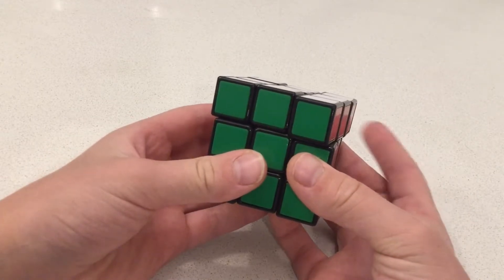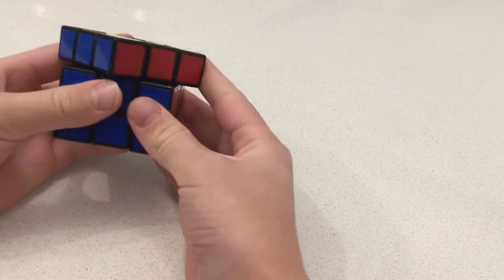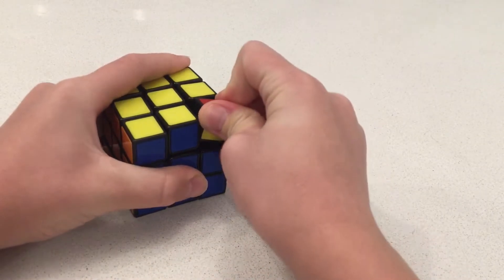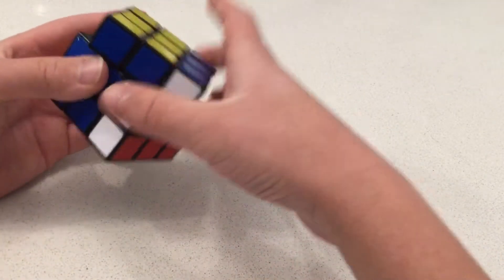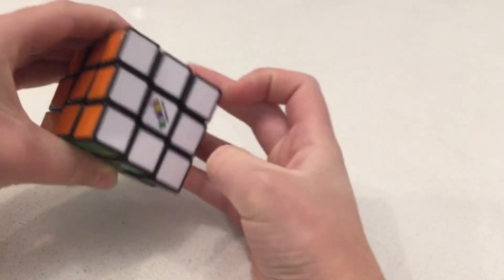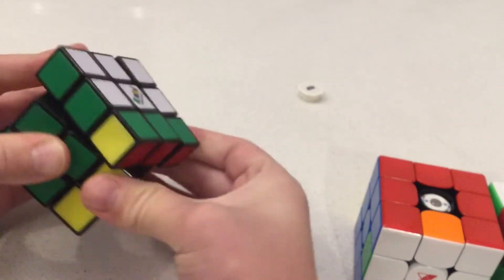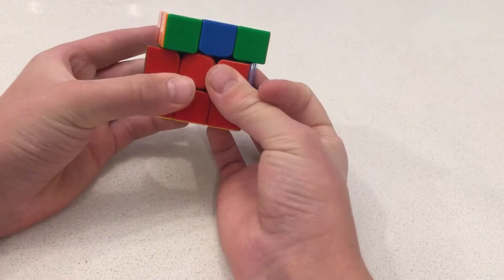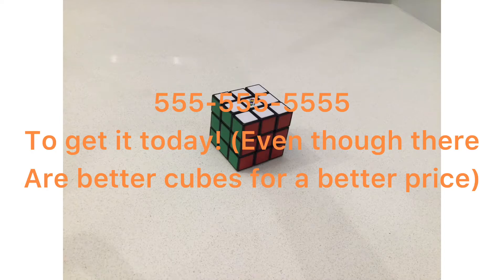The Rubik’s commercial